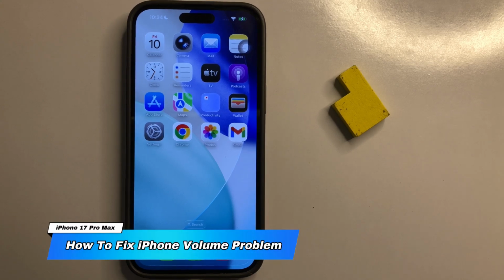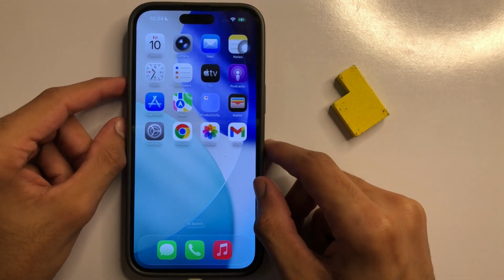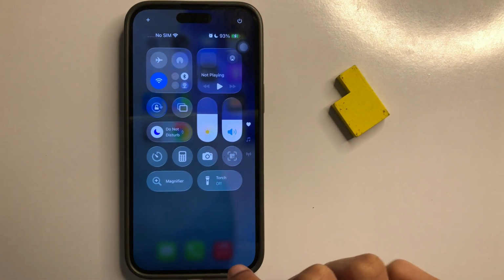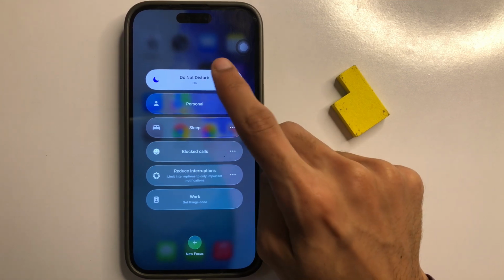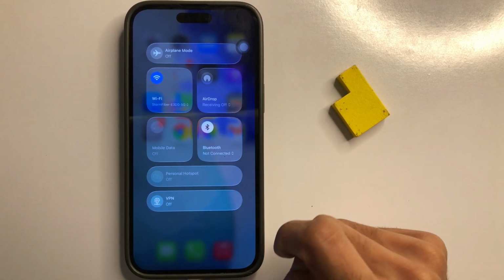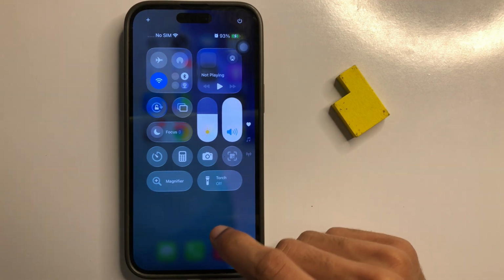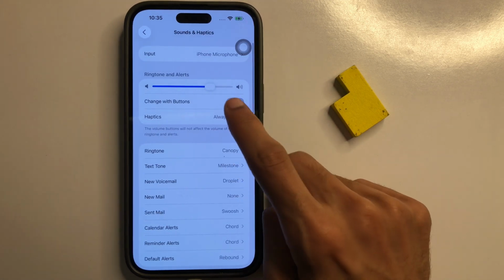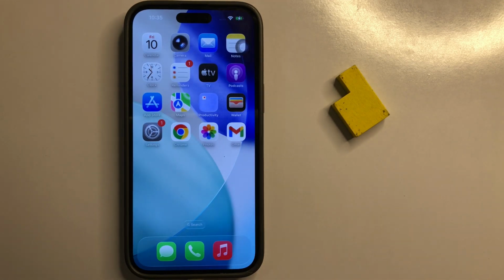How To Fix iPhone Volume Problem iPhone 17 Pro Max